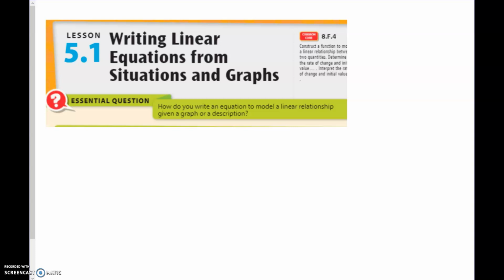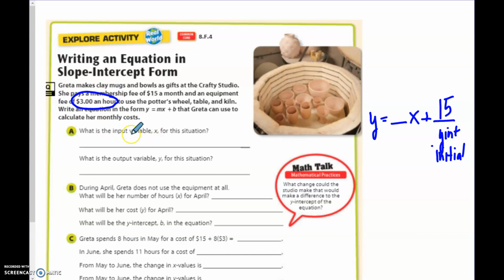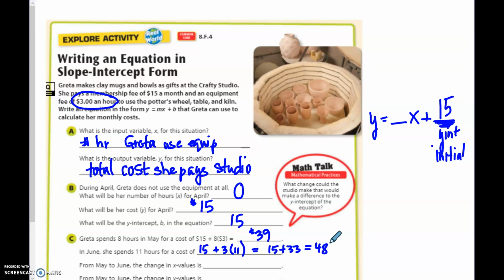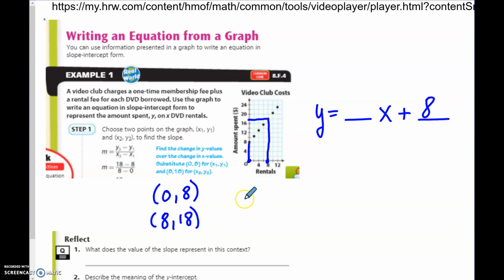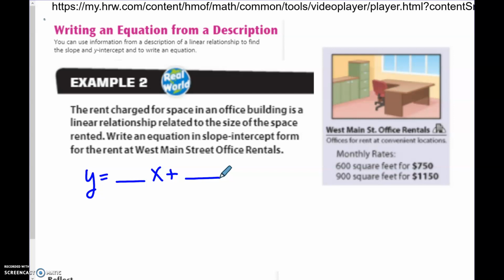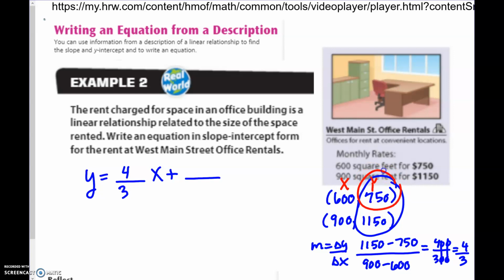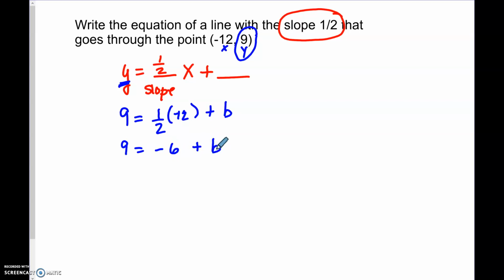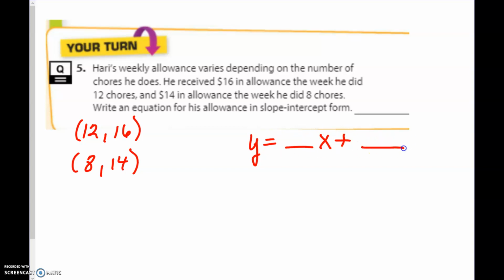5-1 writing linear equations from situations and graphs